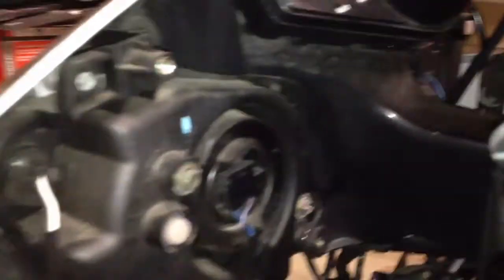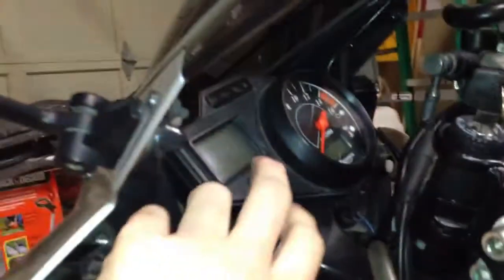Daytona 600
Triumph Daytona 600 Found the turn signal relay, hidden behind the dash/instruments.
These bikes have a push in feature on the turn signals to turn them off. Also the LEDS in a resistor or I'm replacing them with a bulb.